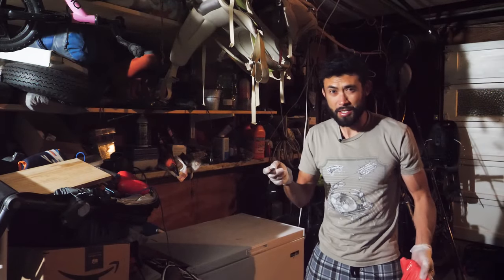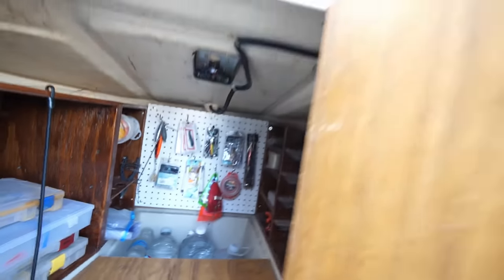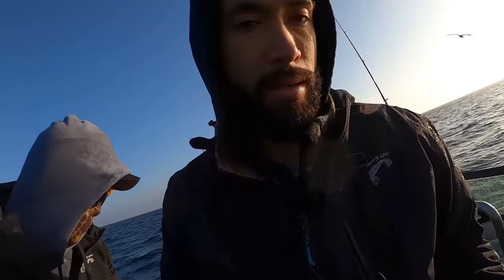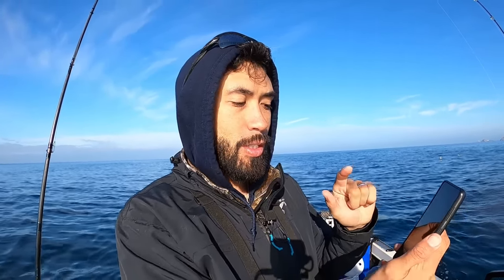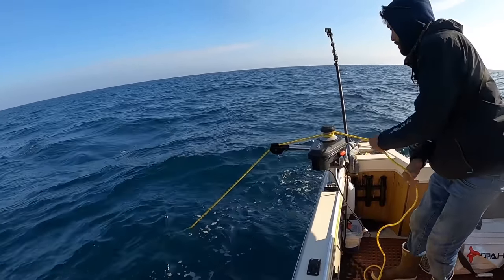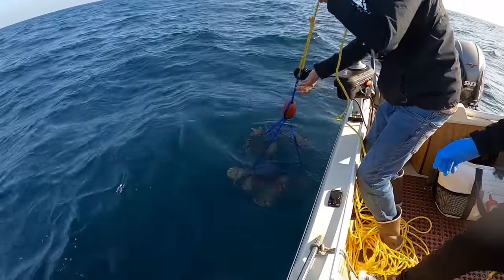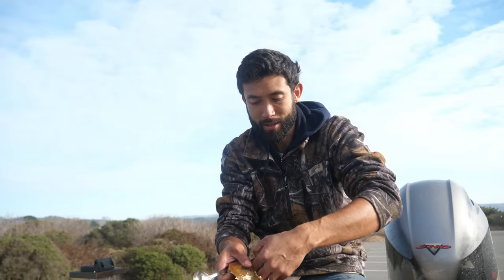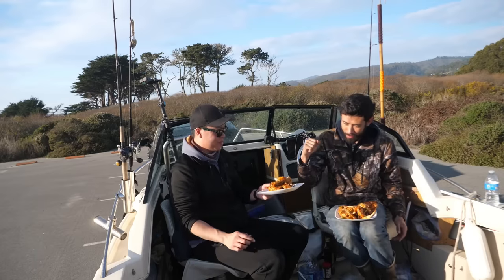Fresh Dungeness Crab Turned into Chili Crab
8090 Rio Blanco Rd. #2, Stockton Ca. 95219, United States